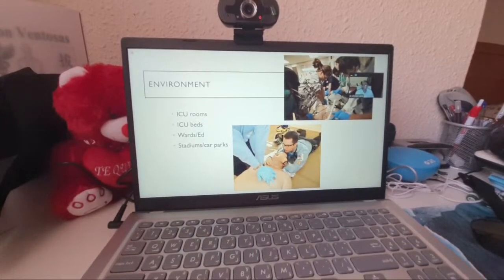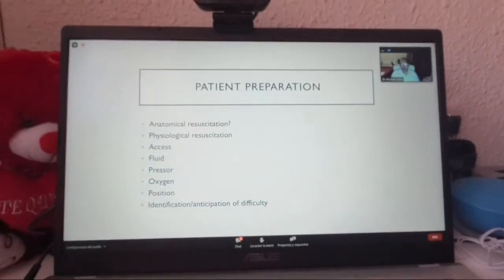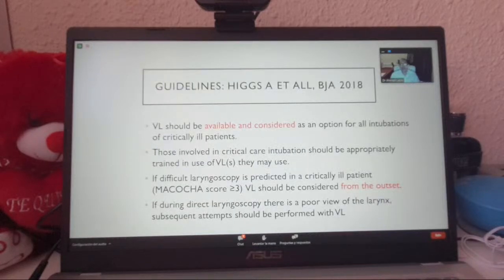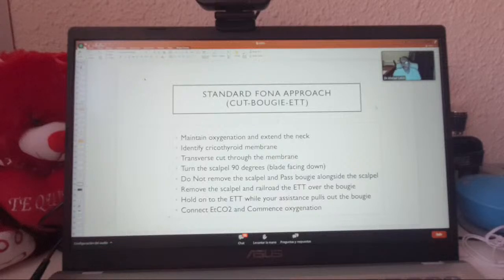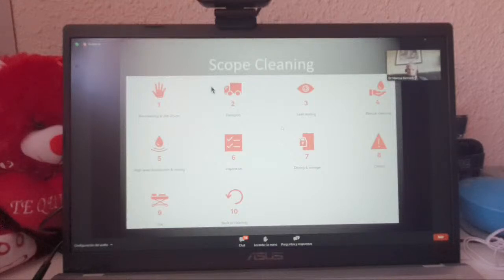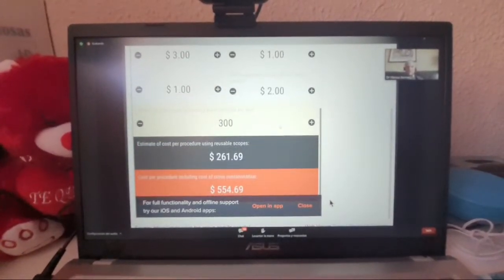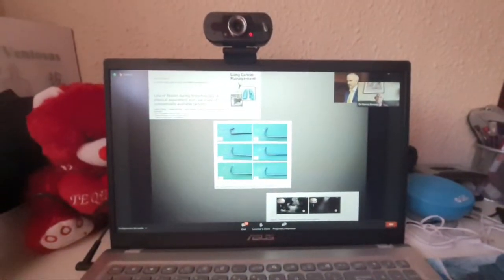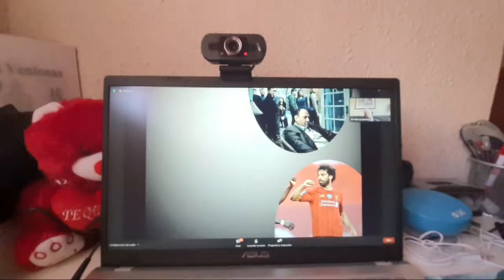Critical Airway Management (Attending Webinar)